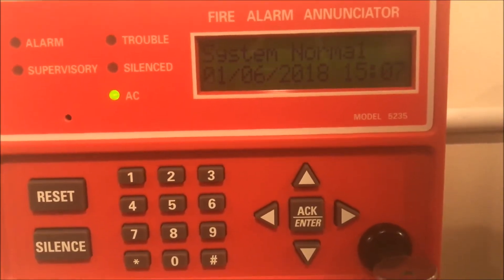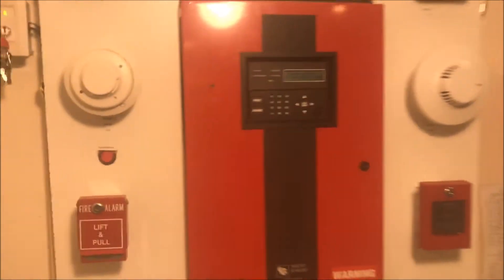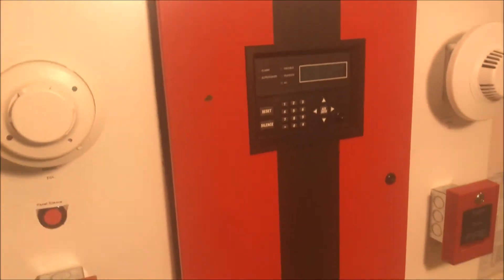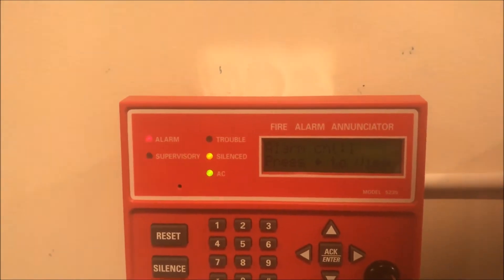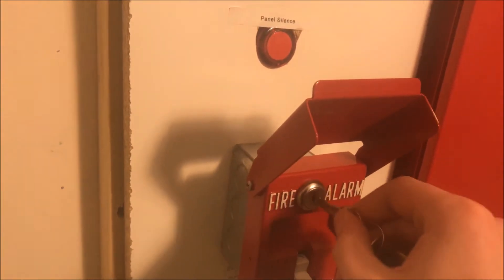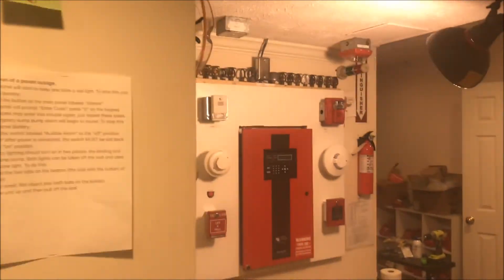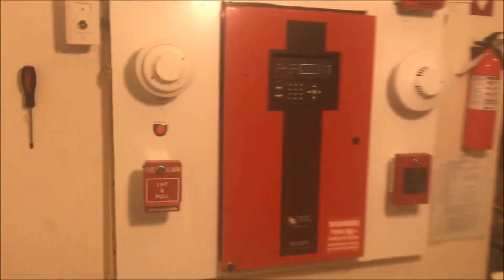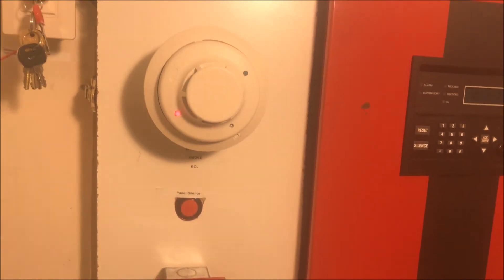Wall Test 24: Request Test- Evan Bart 410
Say thanks to Evan Bart 410 who designed this system test! Link below to submit yours!